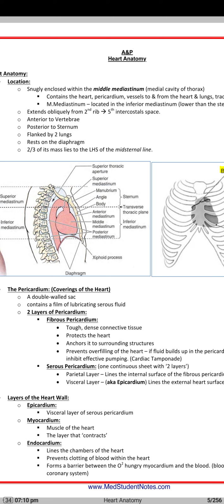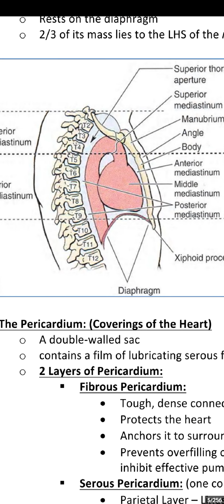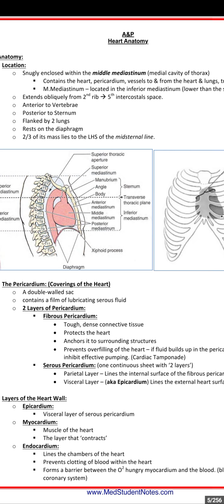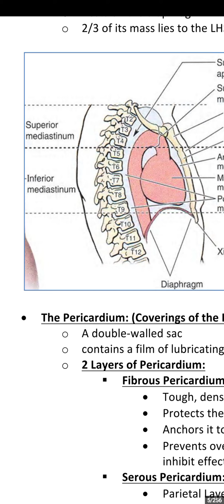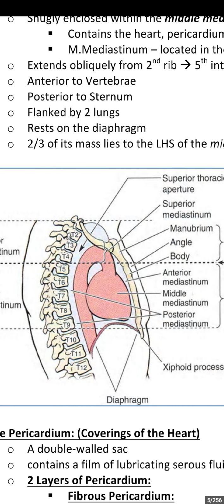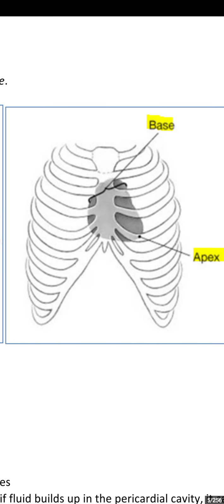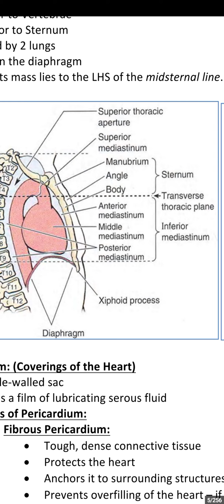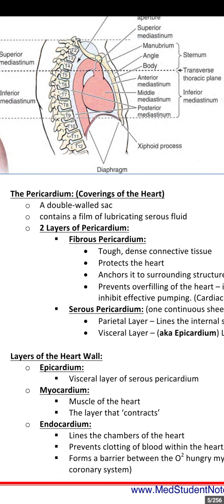"The heart location:In the mediastinum a comprehensive study.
In this video I describe the superior and inferior mediastinum and continuation of pericardium..